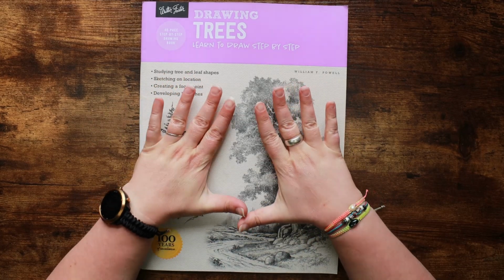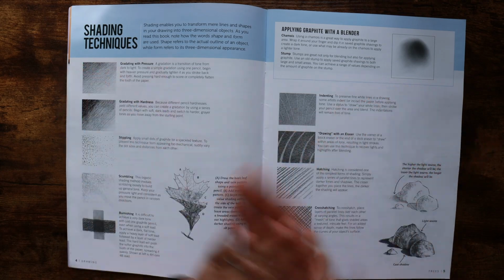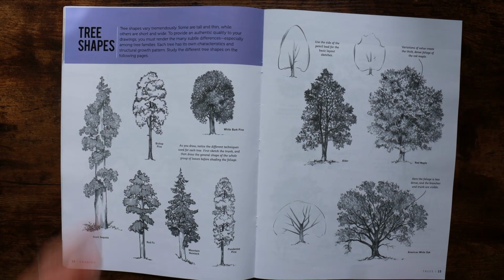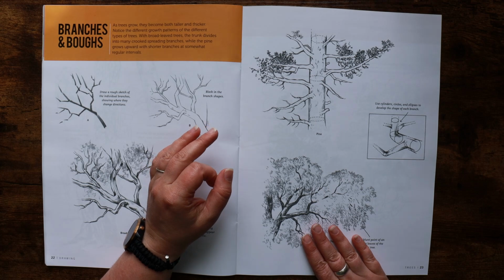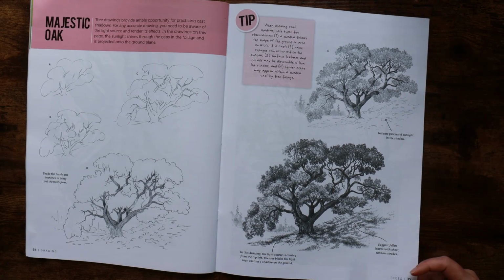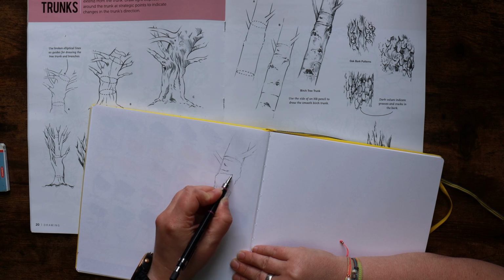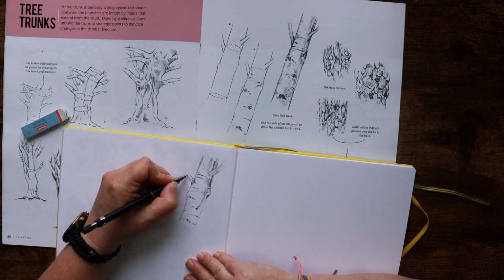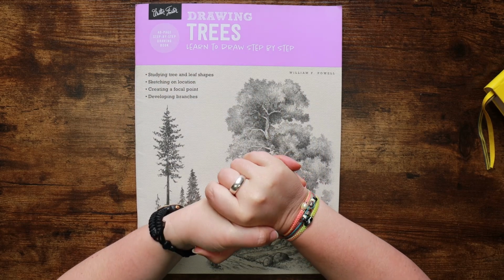Drawing Trees: Learn to Draw Step by Step | Book Review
As a publication Gem uses as reference regularly, it was only appropriate to provide a book review on this publication from the Walter Foster series.

Amazon Wishlist for your noseying pleasure:

Musical Attributions:
Channel Jingle
Web: chris-small.co.uk